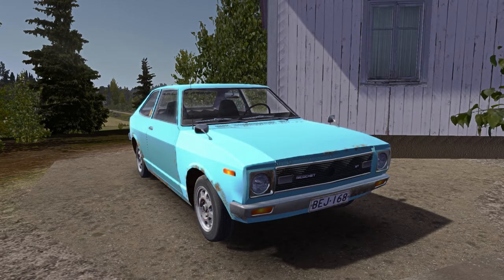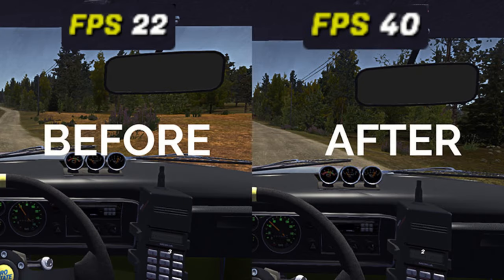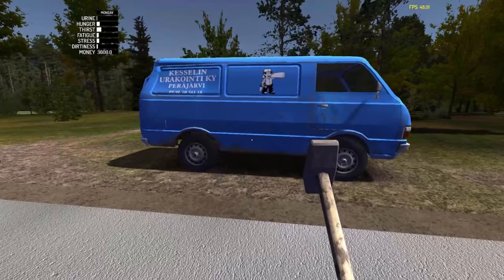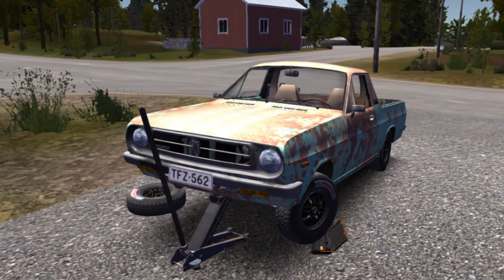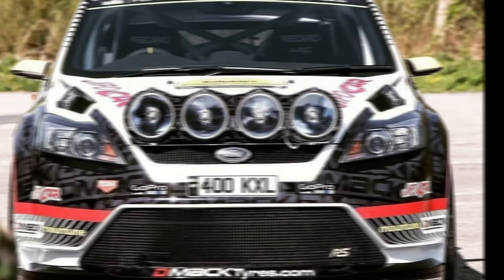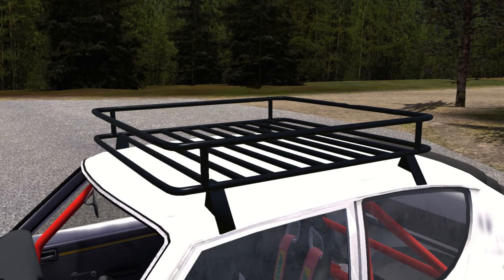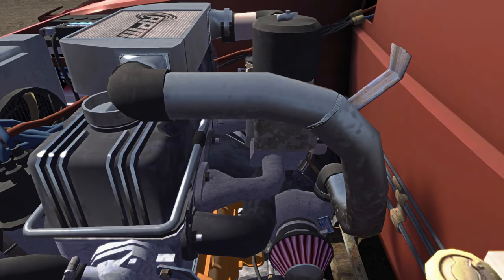My Top 10 Mods For My Summer Car! (Under 60 Seconds!)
►1. Drivable Ricochet ST

►2. Modern Optimization Plugin

►3. Repair Hammer Redux

►4. Tangerine FZ-120 Pickup

►5. Mods Shop

►6. Rally Spotlights

►7. Attachable Roofrack

►8. LEDL Turbocharger Kit

►9. Expanded Winter Features.

►10. Paintable Hayosiko

►11. VHS Player